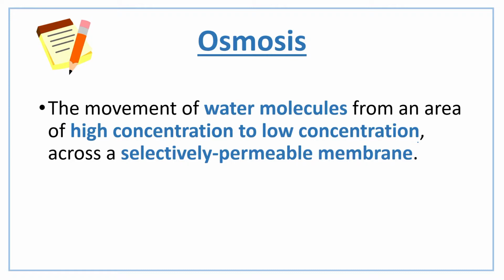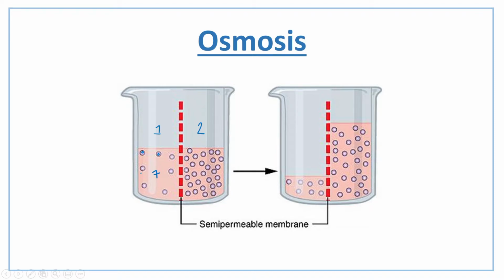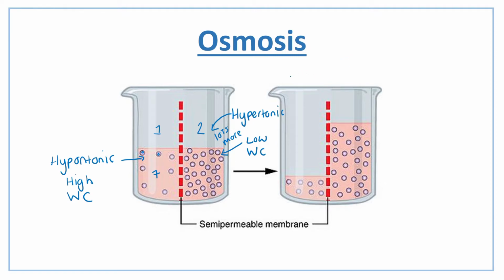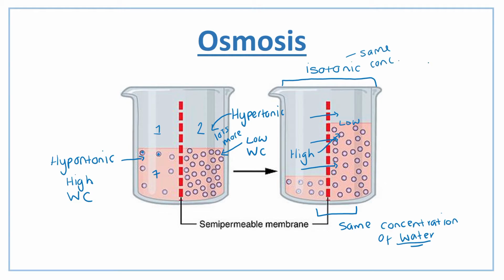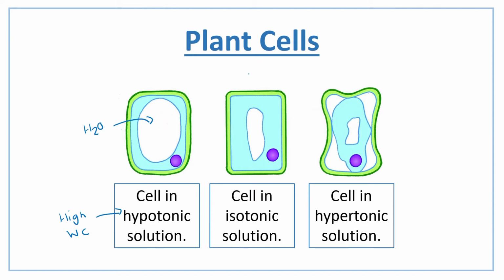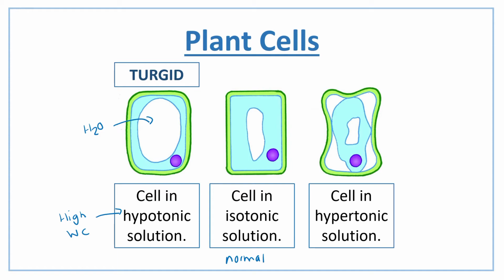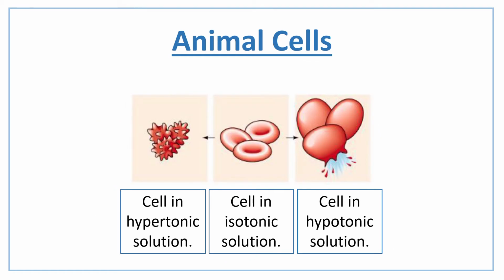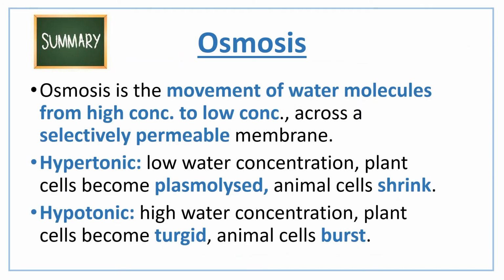💧 Osmosis | National 5 Cell Biology 💧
Hi everyone! This lesson is on National 5 Biology, Unit 1: Cell Biology,  Key Area 2: Transport Across the Cell Membrane. Today we covered Osmosis, and in the next lesson we'll move onto Active Transport.

Remember to follow the St. Andrews Science department on twitter: @StAndrewsSci